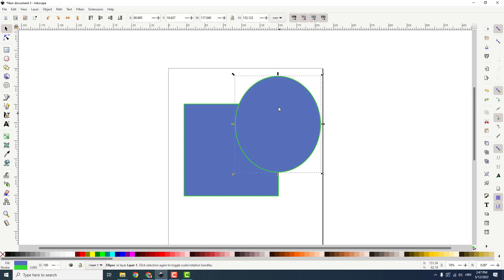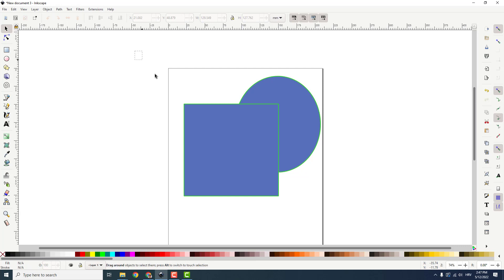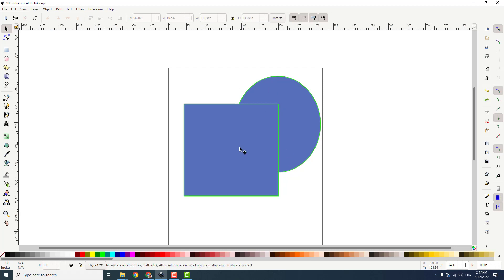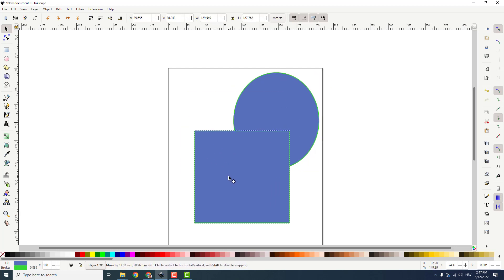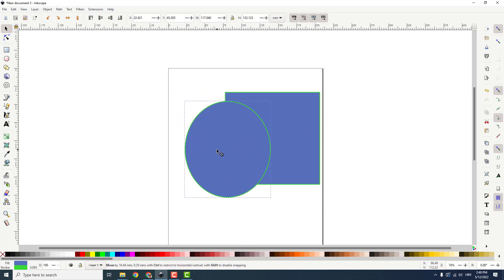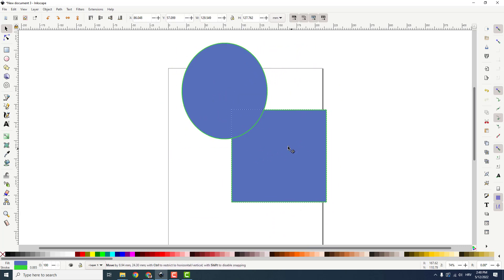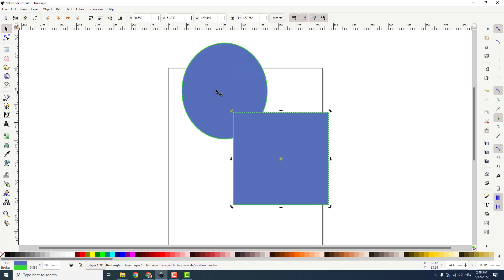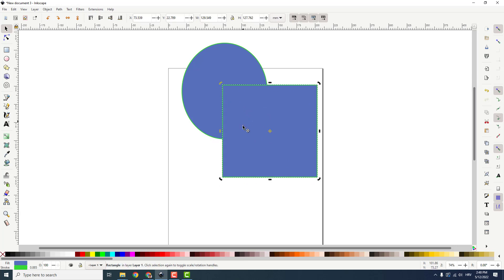How To Use Difference In Inkscape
Inkscape InkscapeTutorial designtutorials See Here How To Use Difference In Inkscape